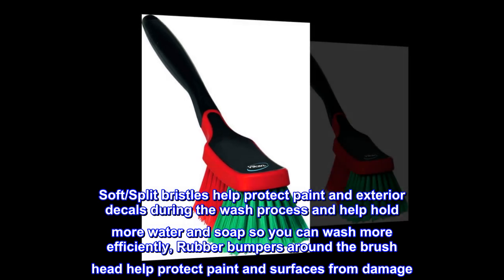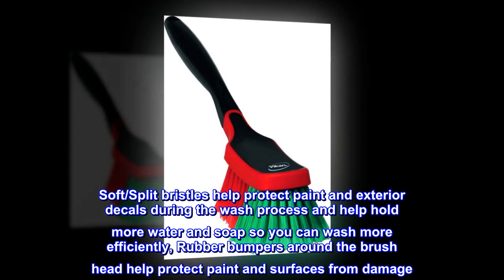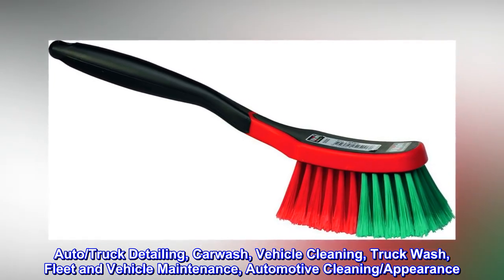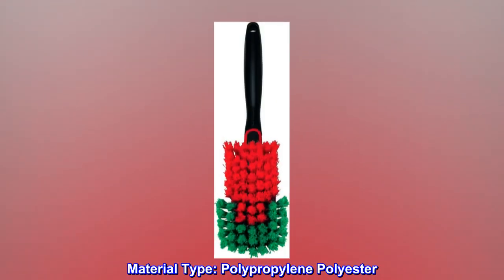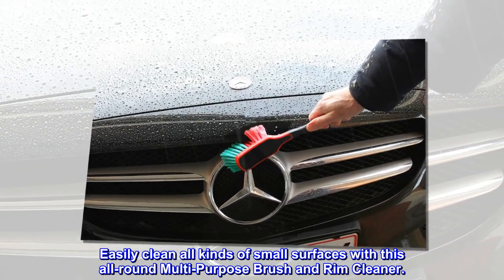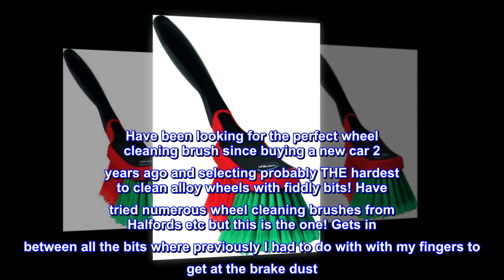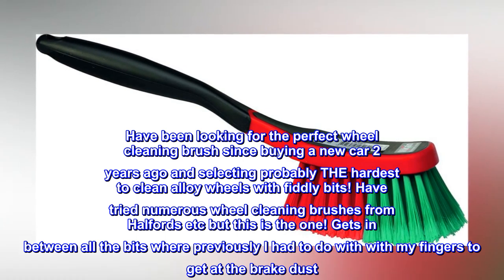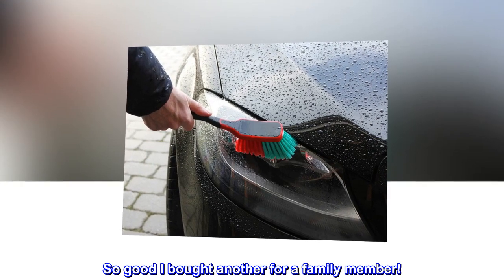Vikan 525252 Multi-Purpose/Rim Hand Brush- Soft/Split, Transport Line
Soft/Split bristles help protect paint and exterior decals during the wash process and help hold more water and soap so you can wash more efficiently, Rubber bumpers around the brush head help protect paint and surfaces from damage
Auto/Truck Detailing, Carwash, Vehicle Cleaning, Truck Wash, Fleet and Vehicle Maintenance, Automotive Cleaning/Appearance
Material Type: Polypropylene Polyester
Easily clean all kinds of small surfaces with this all-round Multi-Purpose Brush and Rim Cleaner.
Great for cleaning alloy wheels
Have been looking for the perfect wheel cleaning brush since buying a new car 2 years ago and selecting probably THE hardest to clean alloy wheels with fiddly bits! Have tried numerous wheel cleaning brushes from Halfords etc but this is the one! Gets in between all the bits where previously I had to do with with my fingers to get at the brake dust. It’s also very gentle at the same time. So good I bought another for a family member!